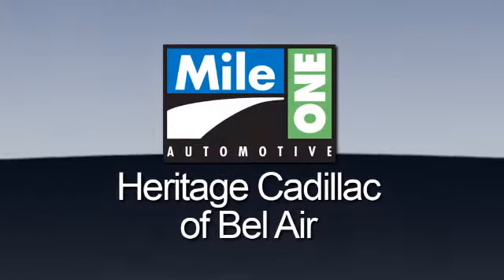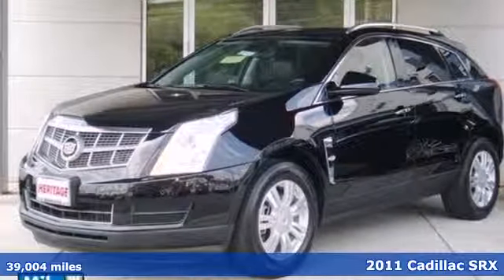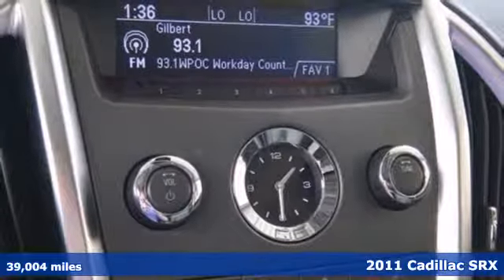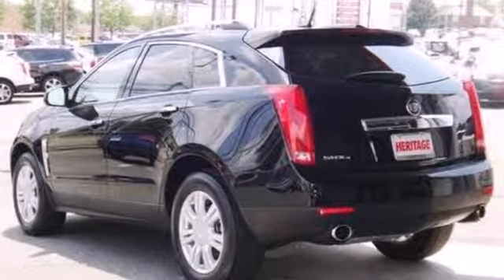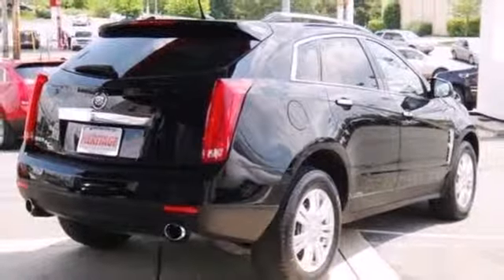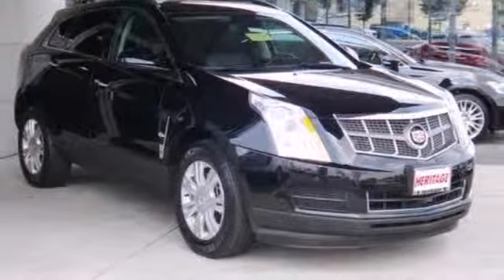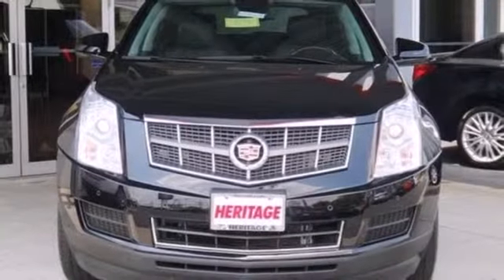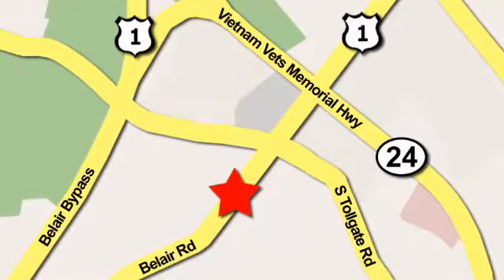2011 Cadillac SRX Baltimore MD Bel-Air, MD EP587309 - SOLD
Year: 2011
Make: Cadillac
Model: SRX
Trim: Luxury Collection
Engine: 6 Cyl. 3.0L
Transmission: Automatic
Color: Black Raven
Mileage: 39004
Stock #: EP587309
Remainder of Warranty: R. If you've been thirsting for the perfect 2011 Cadillac SRX, then stop your search right here. It is Well Appointed with a Power Sunroof, Premium Heated Leather Seats, AWD, a Clean, One Owner Carfax, Alloy Wheels, Bluetooth, Bose Sound System, CD Stereo with Satellite Radio, Dual Climate Control, Power Liftgate, Rear View Camera with Parking Sensors, and Side Air Bags. This great SUV is the one-owner catch that is sure to impress. This SRX is in terrific shape which means you won't have to touch a tool or be afraid to look under its hood. Unlike most of our Competitors, when purchasing a Previously Owned vehicle from Heritage, you will not encounter any hidden charges (i.E. Reconditioning Fees, additional Maryland State Inspection costs or Freight Fees.) The only additional cost to our Internet Price is State Tax, Tags, License and $199 Dealer Processing Fee.

Address:
716 Bel Air Road